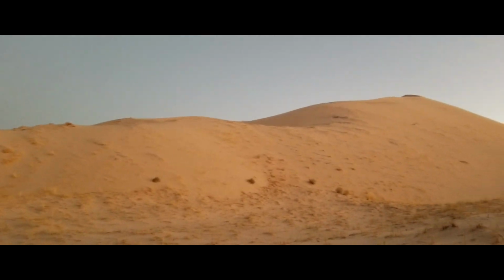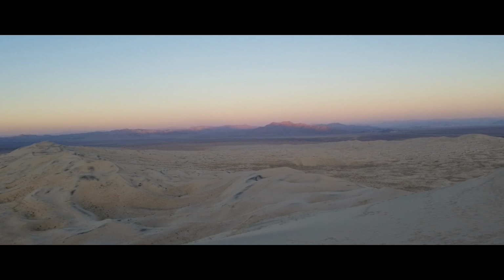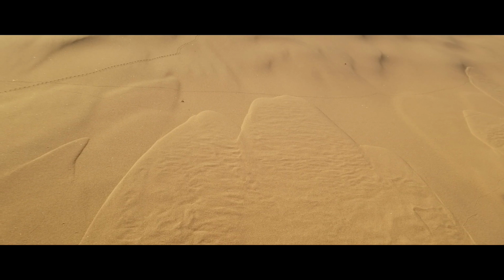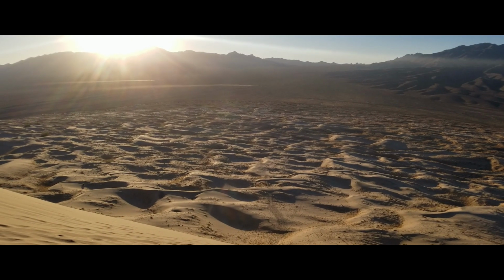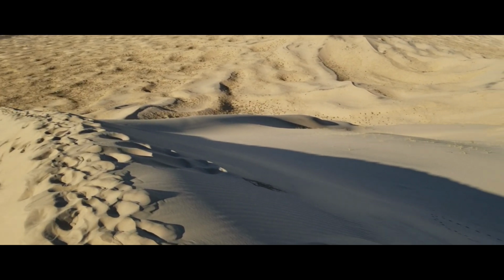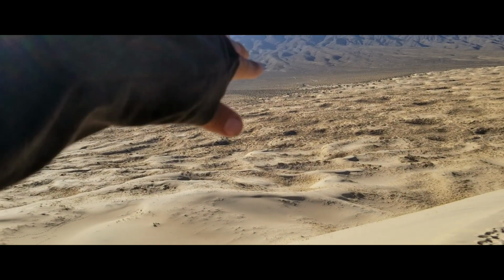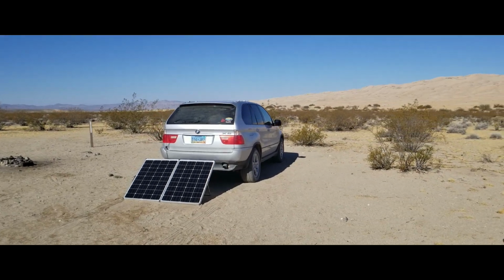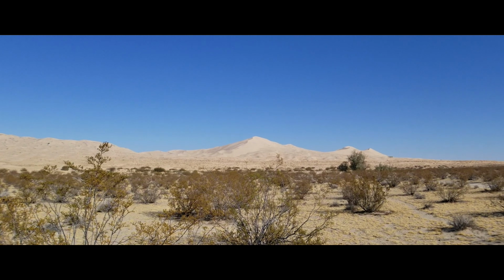Kelso Dunes with its BOOM'ing sands!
Join me on this solo hike up some big sand dunes in the Mojave Desert.  I also slide down the dunes making a unique sound called Booming Sands sound which can only be found in only about 30 locations in the world, Kelso Dunes are one of these locations!

Kelso Dunes, also known as the Kelso Dune Field, is the largest field of aeolian sand deposits in the Mojave Desert. The region is protected by the Mojave National Preserve and is located near the town of Baker, San Bernardino County, California, and the Preserve Visitor Center.

~EFX5